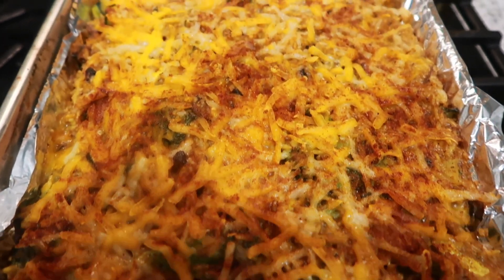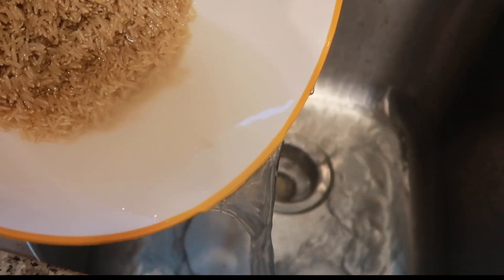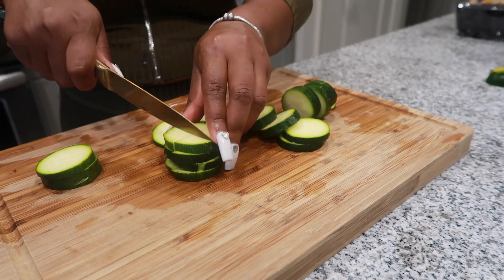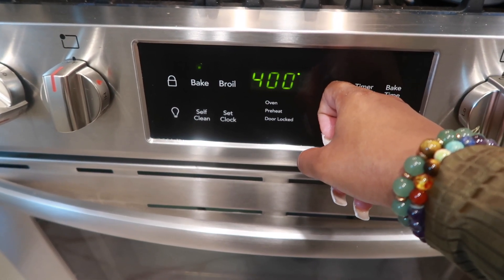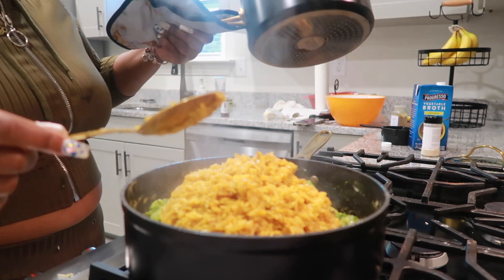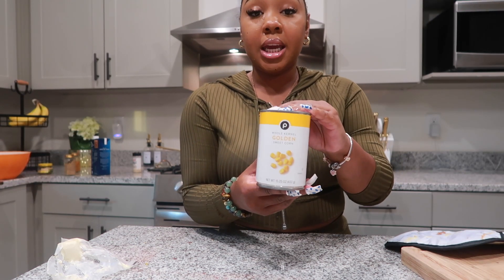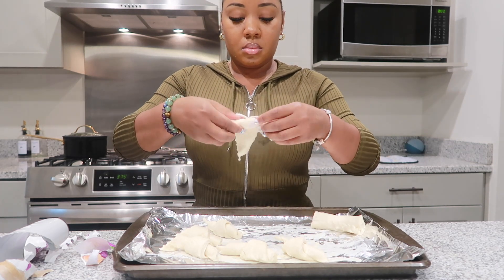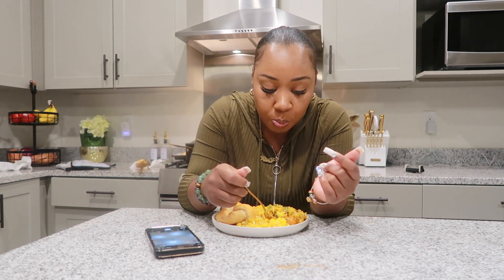VEGAN CHEESY RICE BAKE RECIPE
WELCOME, WELCOME, WELCOME!!! Our first recipe video, super exciting!!

Ingredients:
2 cups Jasmine brown rice
1 cup Bell pepper & onion
1 tsp cumin
1tsp numeric
1tsp garlic powder
1 tsp chilli powder
Onion Powder
Pink Himalayan salt
Black pepper
Minced garlic
Plant butter
2 cups vegetable broth
Daiya mexican 4 cheese
Violife Just like cheddar shreds
1 Zucchini
1 Squash
Half pack of portobello mushrooms
Annies crescent rolls
1 can of corn
Basil
Oregano
3/4 cups of Plant cream

2k Giveaway details on Vlog channel: like, comment, Subscribe, once we reach 2k, I will do a random drawing to win FREE copies if the Vegan Breakfast, Lunch & Dinner Ebooks and a FREE gift from Lancôme!